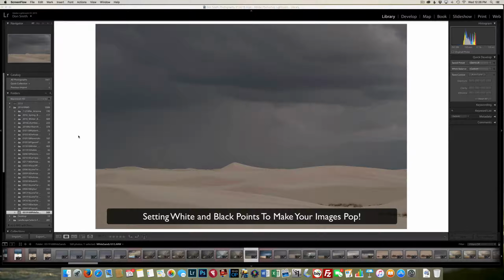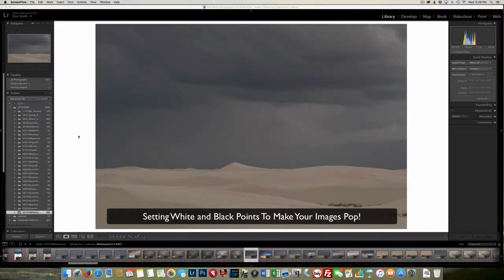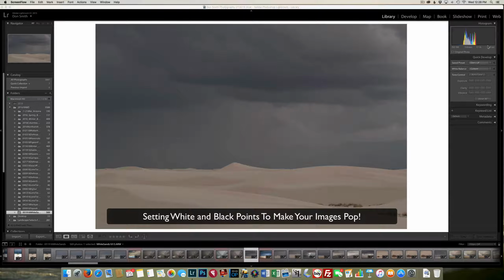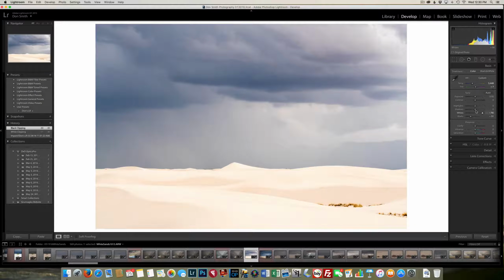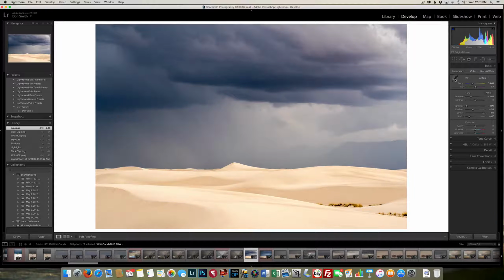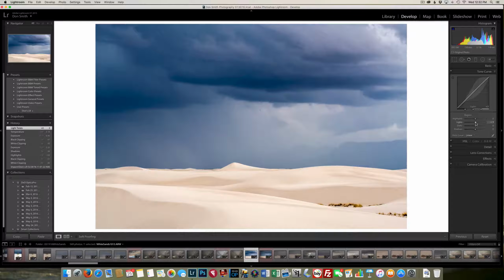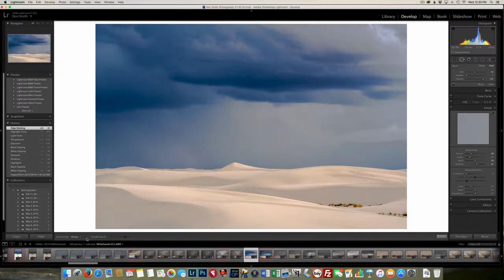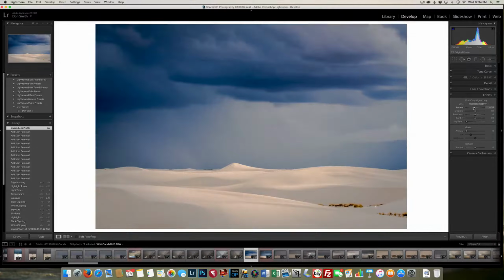Setting White and Black Points To Make Your Images Pop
Noted Sony Artisan and Getty Images contract photographer, Don Smith, demonstrates the value of setting white and black points and massaging highlights and shadows to get the most from a flat-light location shoot at White Sands National Monument, New Mexico.